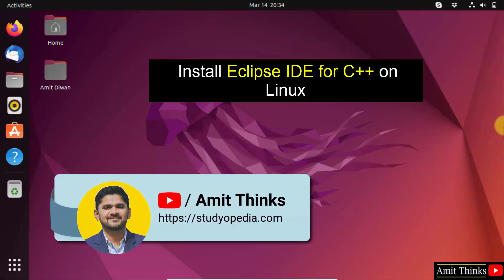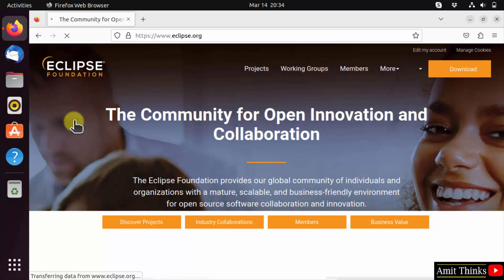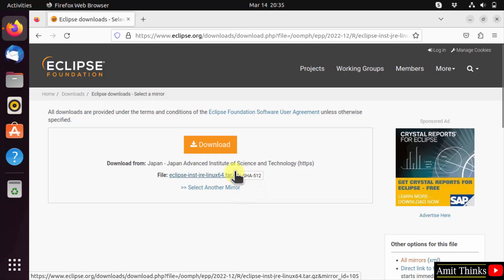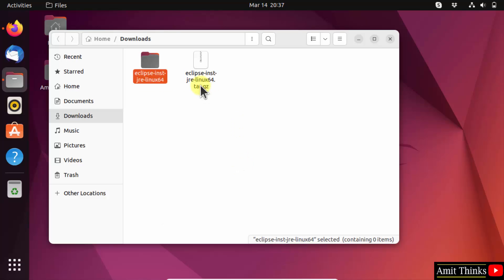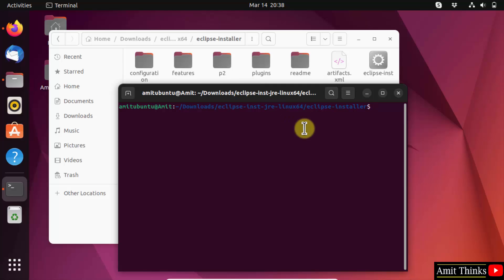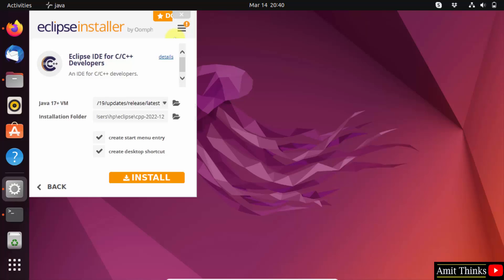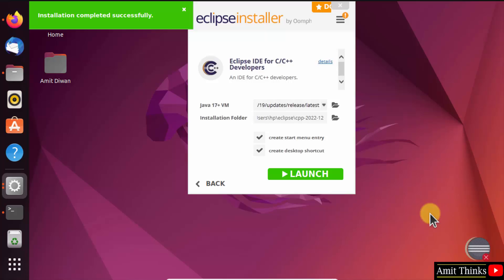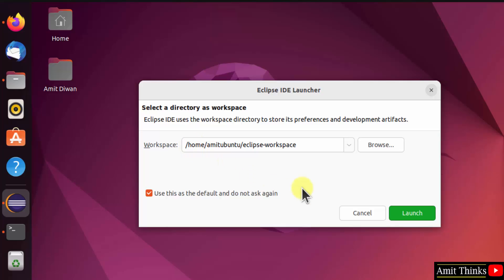How to Install Eclipse for C++ on Linux | Amit Thinks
In this video, learn how to download and install Eclipse for C++ on Linux. Eclipse is a cross-platform IDE developed by Eclipse Foundation. It came in the year 2001 and is currently the most widely used Java IDE.